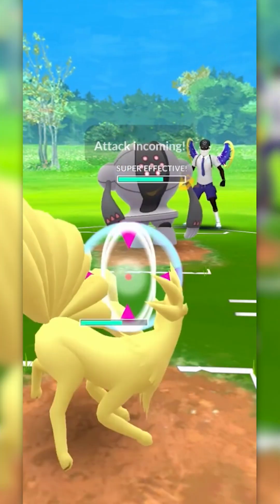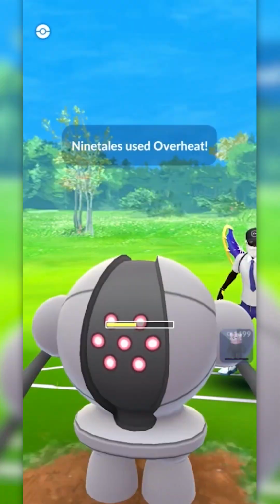My first 100% IV EVER!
Mail Here!
OTTAWA RPO FAIRLAWN, ON, K2A 4E2

AUTOCATCHER'S!